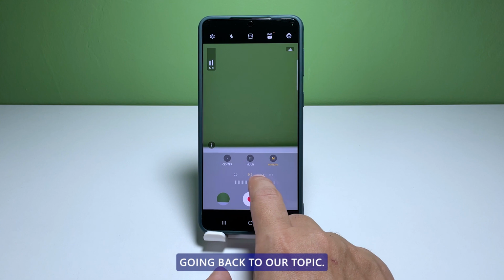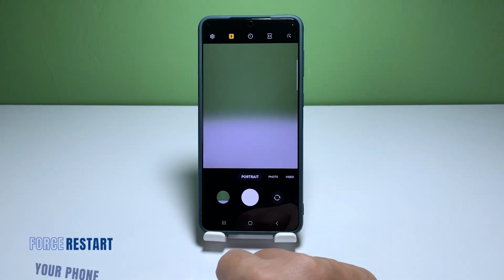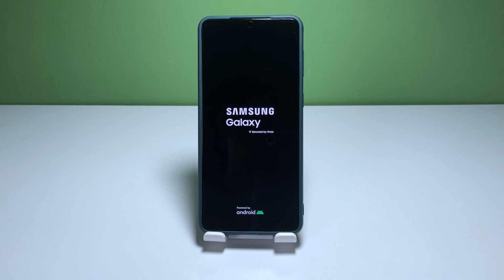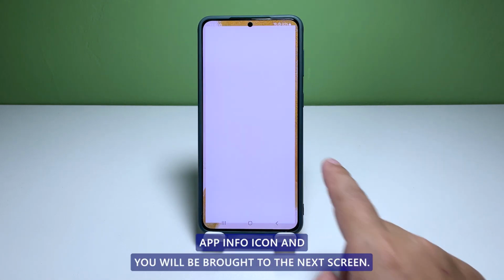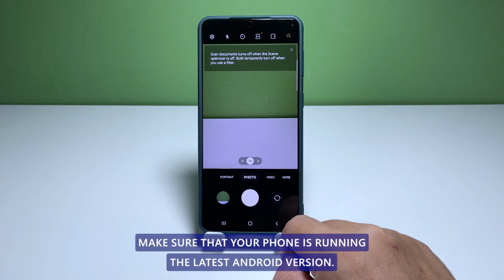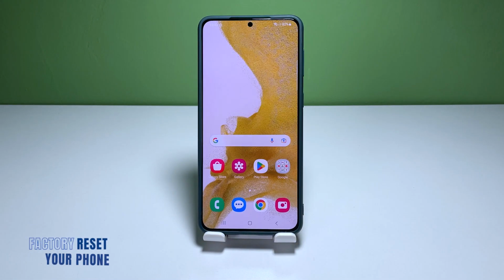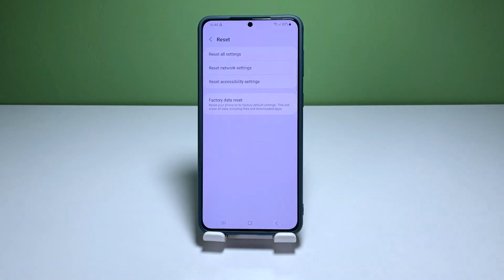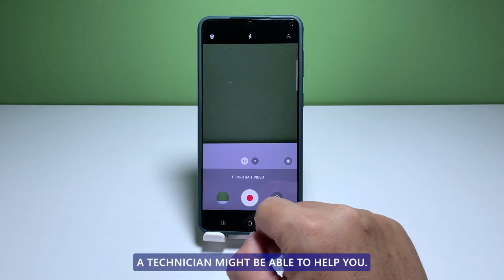Samsung Galaxy S22/S23 Camera Keeps Crashing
Samsung Galaxy S22/S23 Camera Keeps Crashing? Here's How to Fix It

1. Restart your phone. This can often fix minor software issues that may be causing the crashing.

2. Update your phone's software. Samsung releases software updates regularly to fix bugs and improve performance. If your phone is not up to date, it may be causing the crashing.

3. Clear the cache and data for the Camera app. This will remove any temporary files that may be causing the crashing.

4. Uninstall and reinstall the Camera app. This will reset the app and may fix the crashing.

5. Boot your phone into Safe Mode. Safe Mode disables all third-party apps, so if the Camera app works in Safe Mode, then a third-party app is causing the crashing. You can then uninstall the offending app to fix the problem.

6. Factory reset your phone. This is a last resort, but it may fix the crashing if all else fails. However, it will erase all of your data, so make sure to back it up first.

If you have tried all of these steps and the crashing is still happening, you may need to contact Samsung for help.

Here are some additional tips that may help:

Avoid using your phone in direct sunlight.
Turn down the brightness of your screen.
Use a dark theme for your phone's interface.
Avoid using apps that are known to cause crashing.
If you are still having trouble, you can contact Samsung customer support for help.

00:00 Start
00:25 First solution: Close the camera and other apps running in the background.
00:48 Second solution: Force restart your phone.
01:23 Third solution: Reset the camera settings.
02:08 Fourth solution: Check for firmware updates.
02:38 Fifth solution: Factory reset your phone.